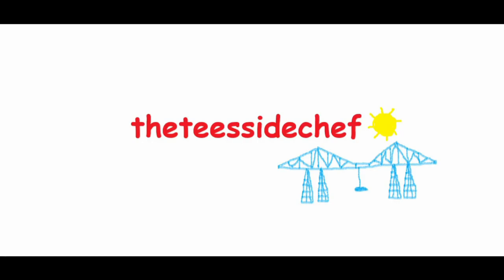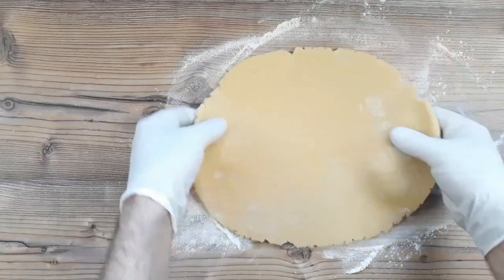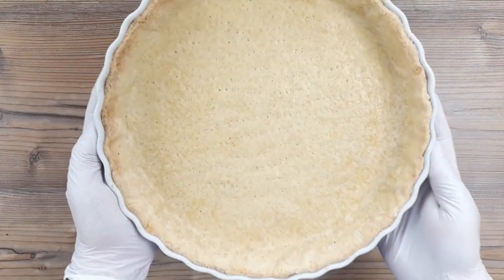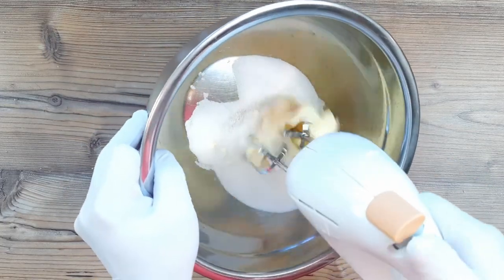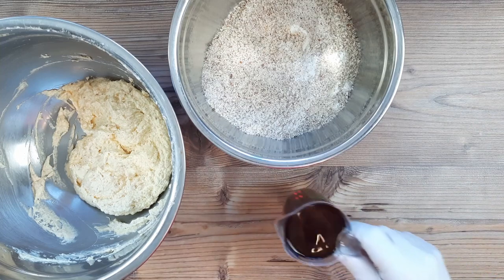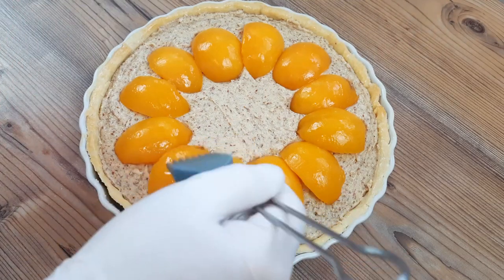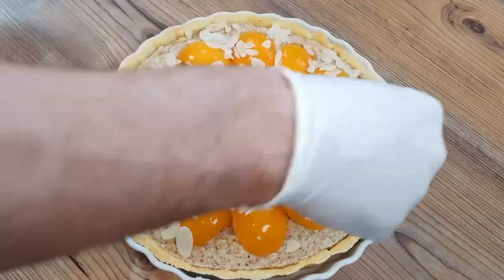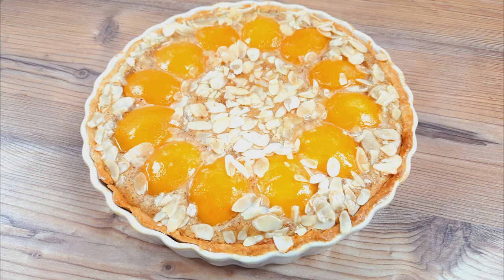Boozy Peach Frangipane tart recipe - Glorious flavour! And I've been kicked out by the missus :(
Full recipe in the description! I'm gonna be lonely this Christmas, just like that Elvis Presley, but at least I'll have this fantastic boozy frangipane tart to keep me company. And I very much doubt I'll die on the toilet either so it's all good really.

But even though I've been kicked out of my house by my belligerent wife, I have still managed to create a recipe that will be a great addition to your Christmas holiday menu. With the almond liqueur flavour from the amaretto and a soft yet dense frangipane filling, this dessert was so good I had to play the audio of me having a mouthful - and I didn't even plan to do it. It just happened. Just like the disintegration of my marriage. Still, never mind because I was already feeling better after a piece of this and I'm sure you will too. Enjoy!

Boozy Peach Frangipane tart full recipe (For a 24cm pan):

Pastry base/pie crust

200g all purpose flour
50g sugar
A pinch of salt
100g softened butter
Egg (one or two yolks or a whole egg)
Water (just enough water to bring the dough together in a smooth ball - 1-3 tablespoons should be good depending on how much egg you use)
1 tablespoon lemon juice (optional)
Egg white for brushing and sealing

Frangipane filling

100g all purpose flour
200g ground almonds
A good pinch of salt
150g softened butter
150ml amaretto or milk if you prefer a non alcoholic version
1 tablespoon lemon juice
6 peach halves cut into half again
Apricot jam and peach syrup

Bake at the bottom of a pre-heated oven set at 175C (no fan) 350F for 30-40 minutes